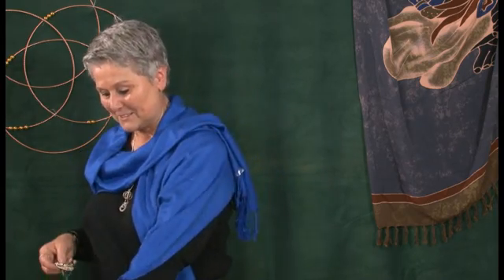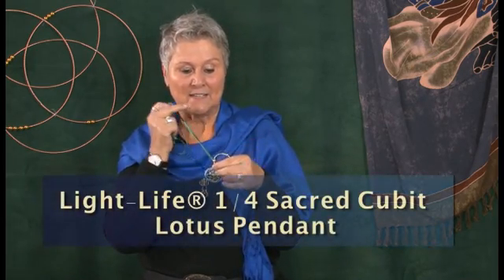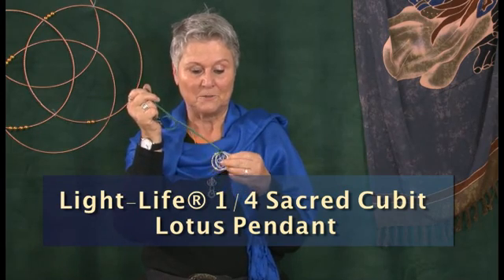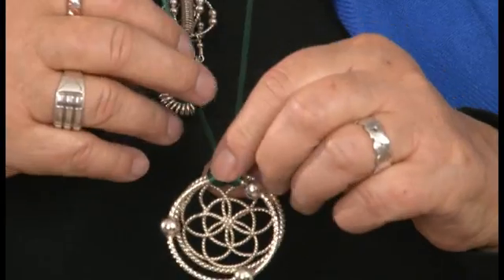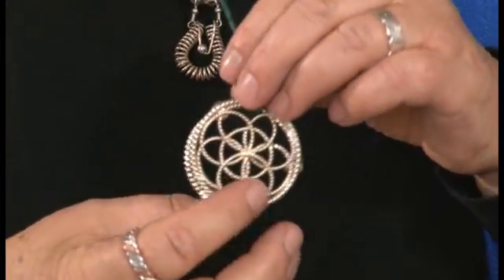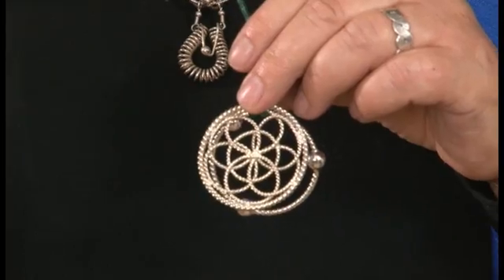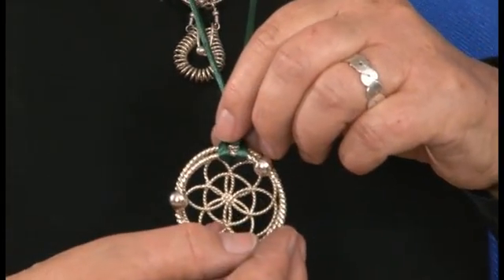1/4 Cubit Lotus Pendant and its applications.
Benefits and applications of the small Lotus Pendant.